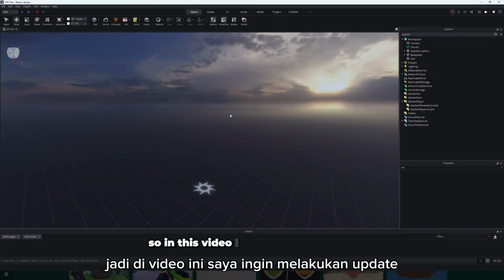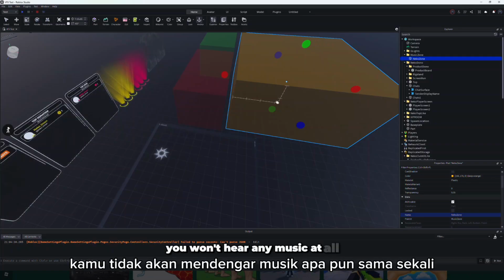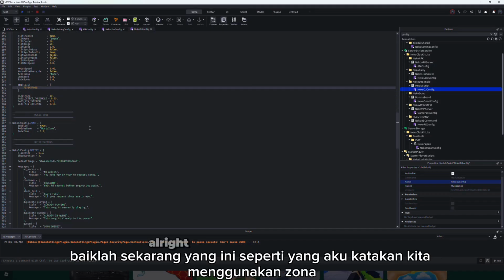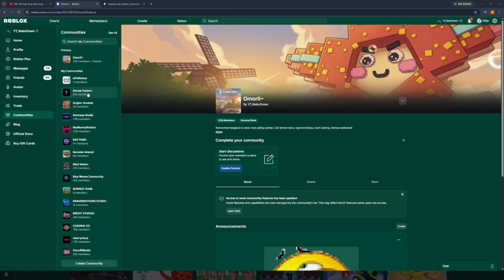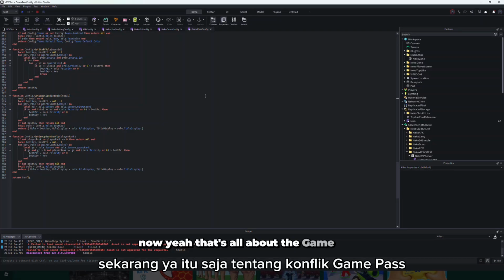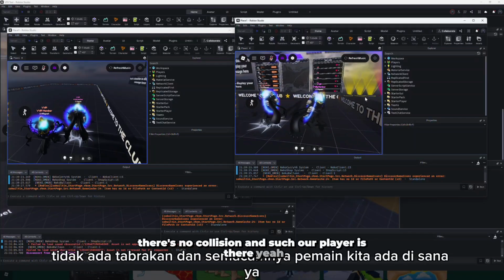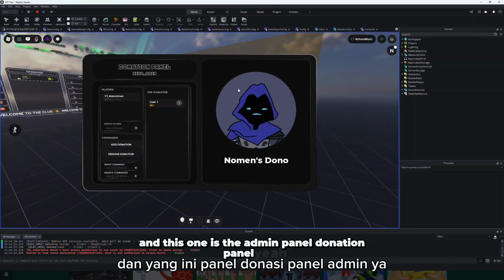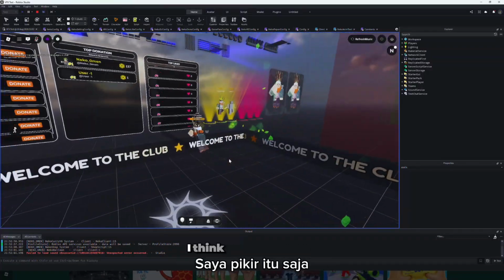[OUTDATED] ClubKit BUT Lite (Paid Model) | Roblox Studio Indonesia